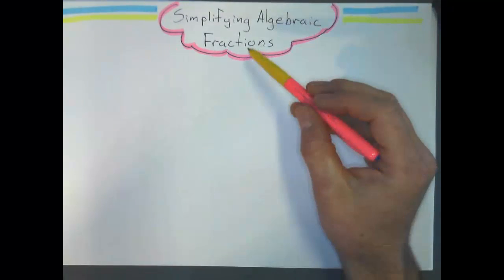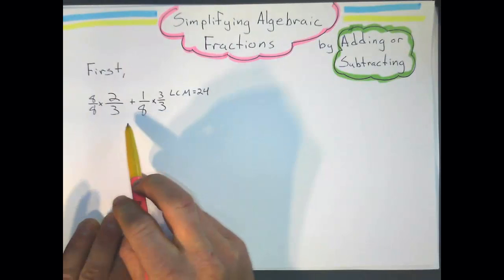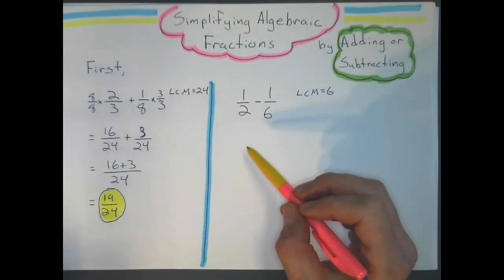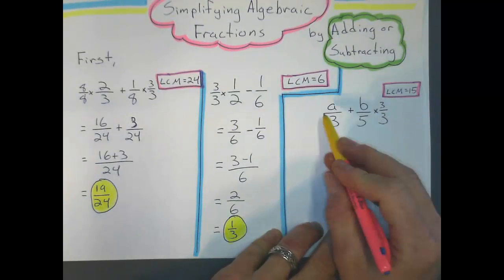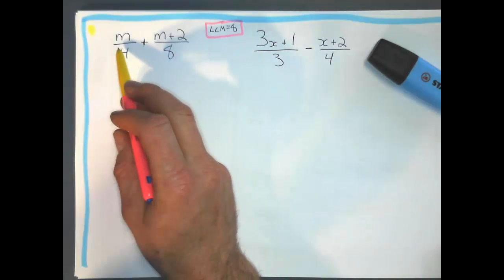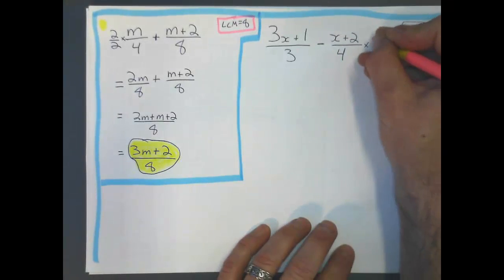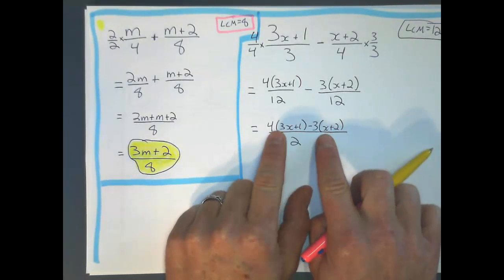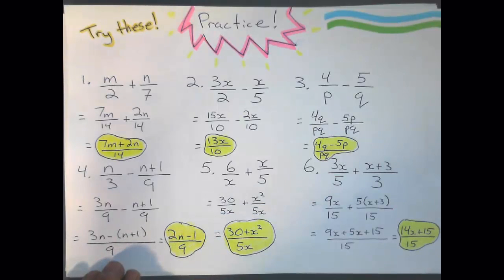Adding and Subtracting Algebraic Fractions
An intro lesson on how to add or subtract algebraic fractions. Practice questions with answers at the end of the video.